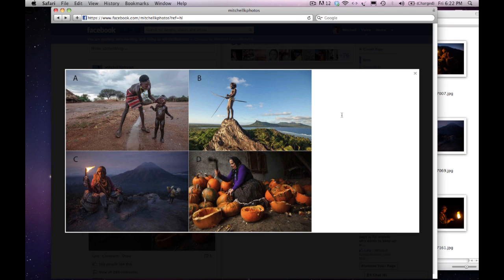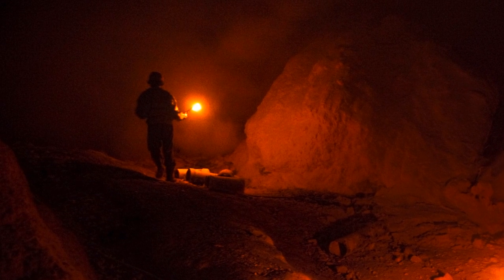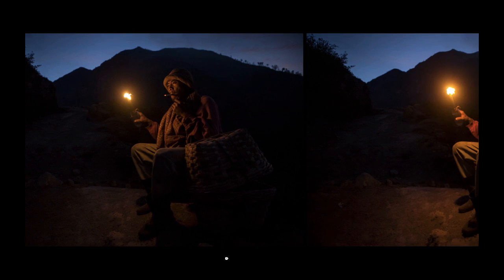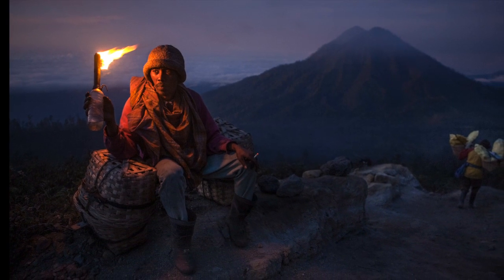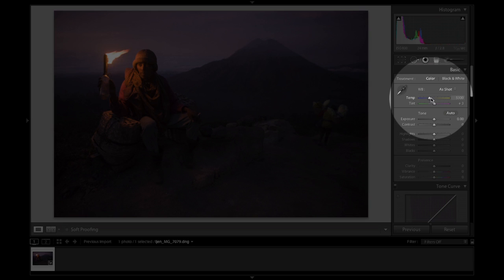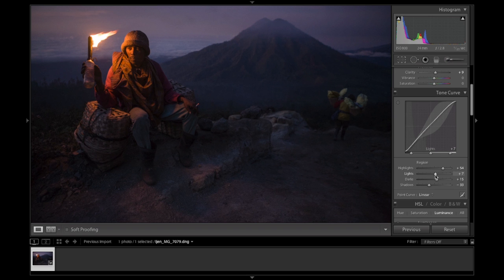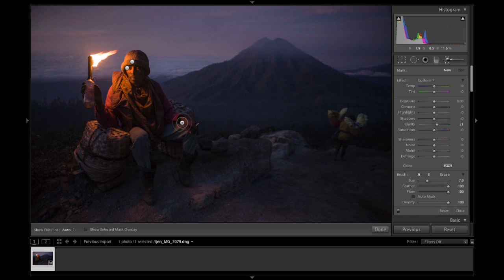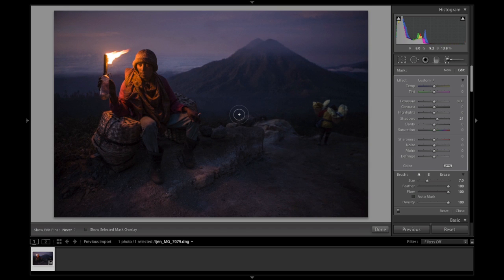Deconstructing a Photograph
One of the best ways to learn photography is through deconstructing images. Here I deconstruct one of the photographs I took at Ijen Crater Indonesia. I'll take you through the entire process--from the idea of how the image came to be, to the work I did on it in Lightroom 4.

Please leave a comment/suggestions, if you feel that this is useful and/or can be improved.